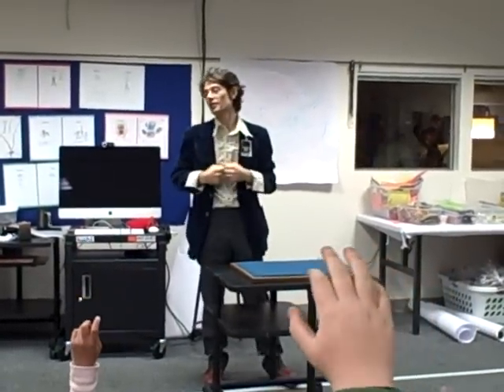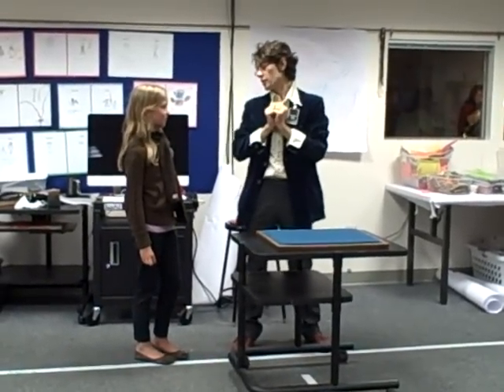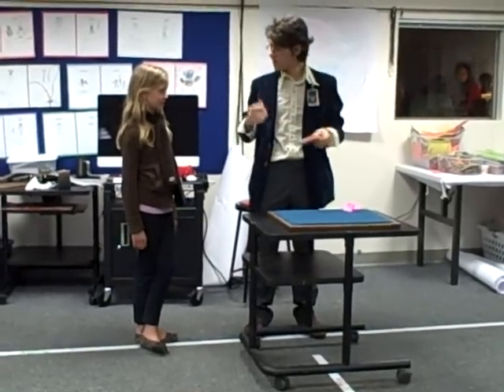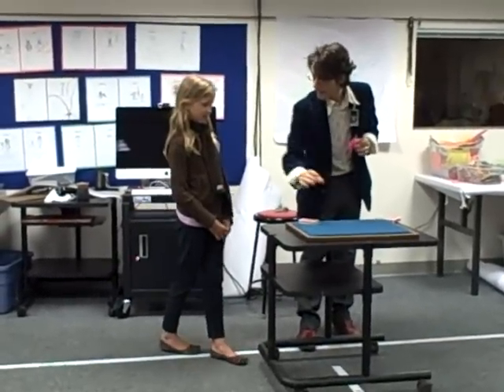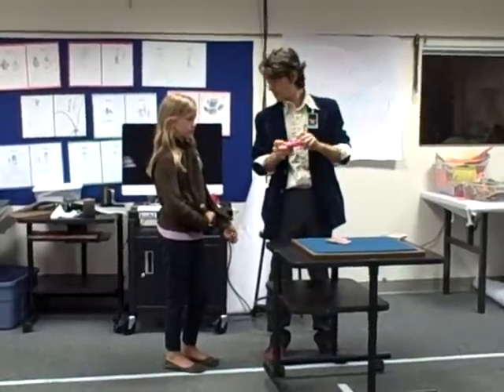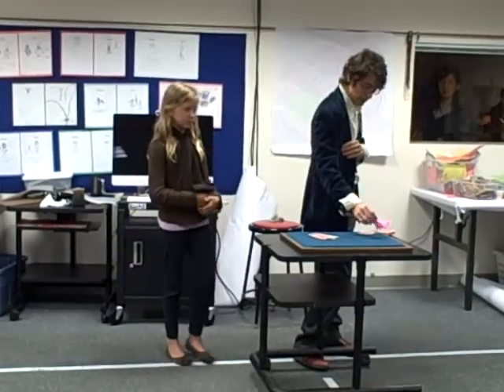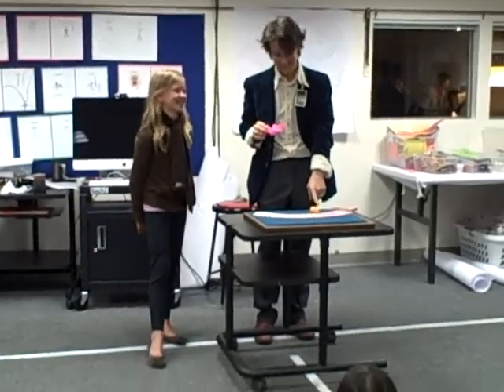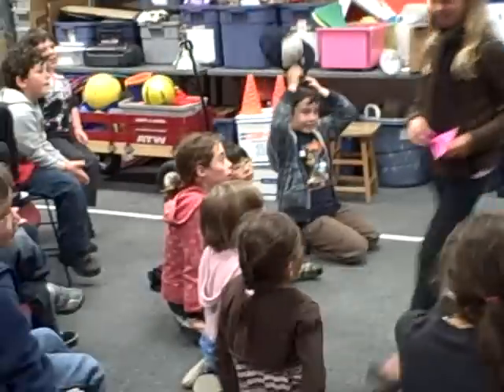The Ooh-Aah bird - live performance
For Summer Camp kids at the Exploratorium. Fun and easy trick to perform, from Michael Close.